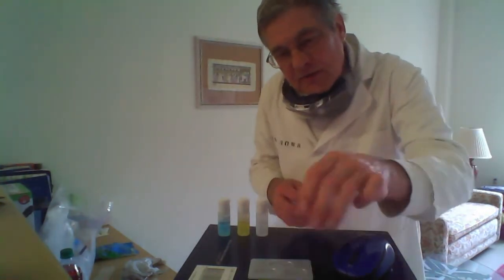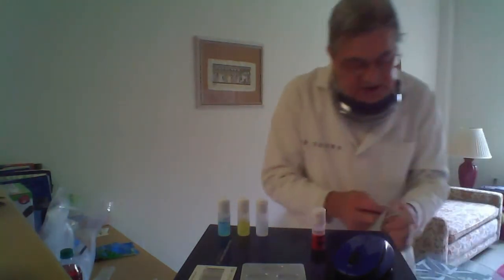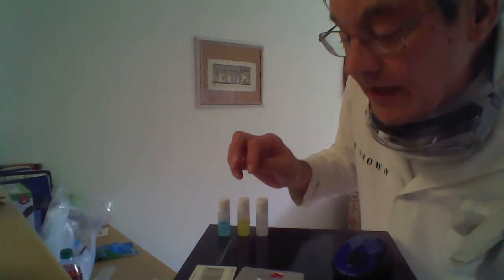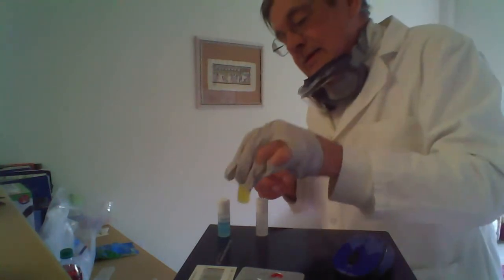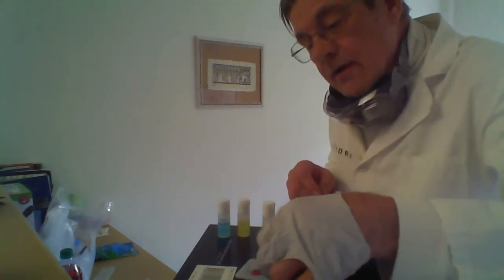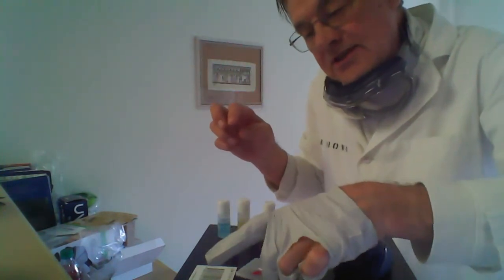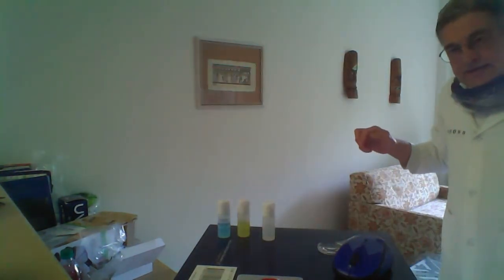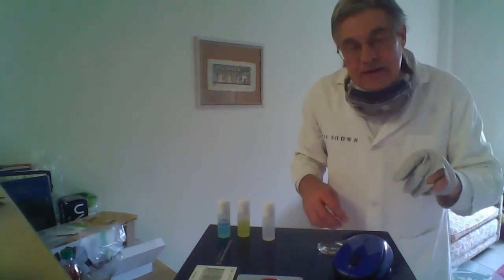Demonstration of ABO blood typing exercise